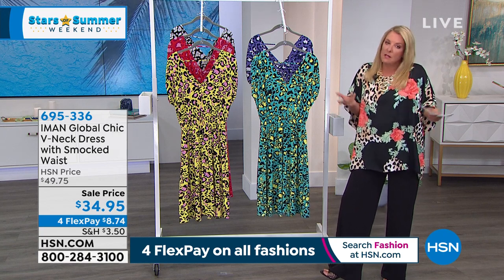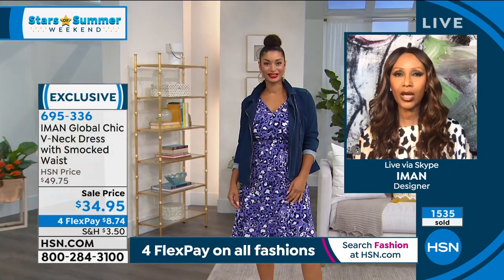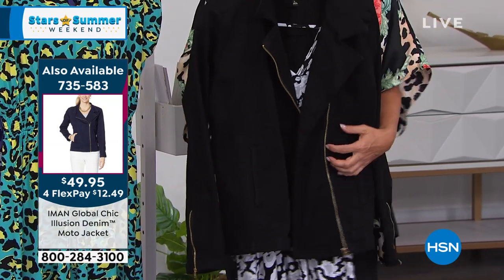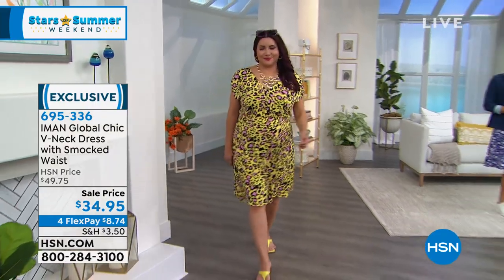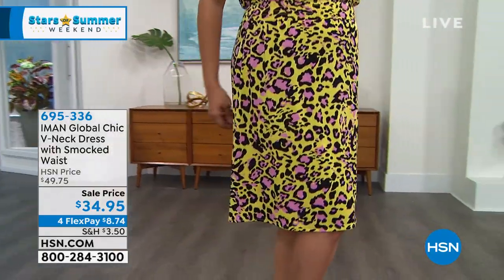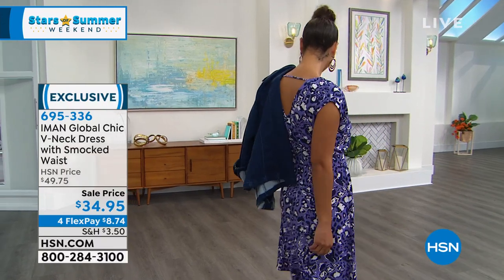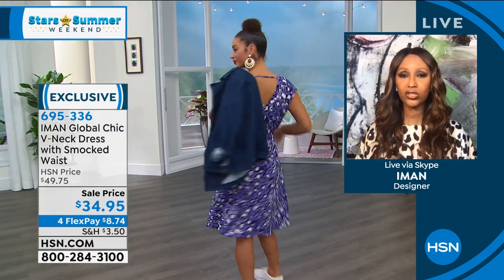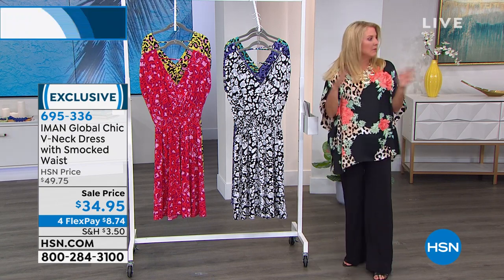IMAN Global Chic VNeck Dress with Smocked Waist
Your goto garment for the perfect season of sizzle. An easytowear design and gorgeous print makes it your favorite frock for almost any occasion.